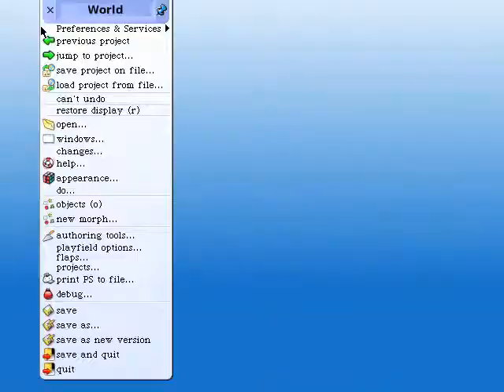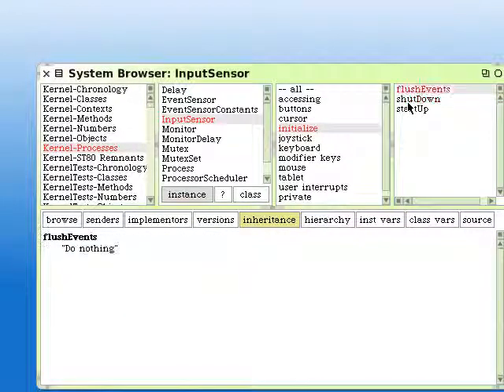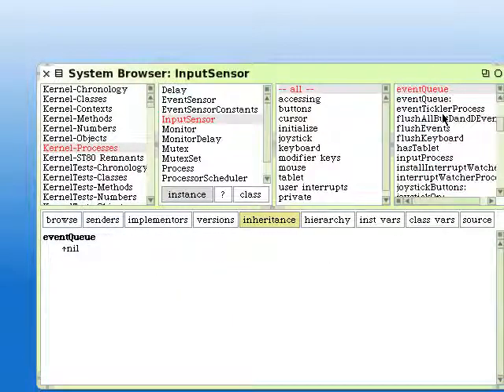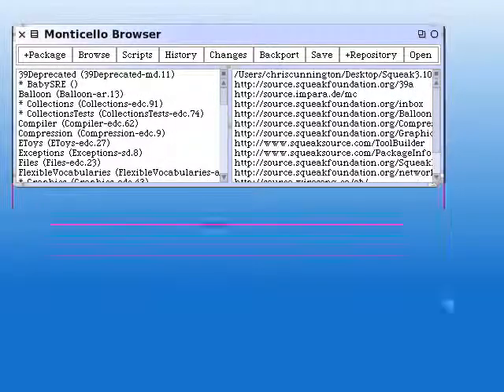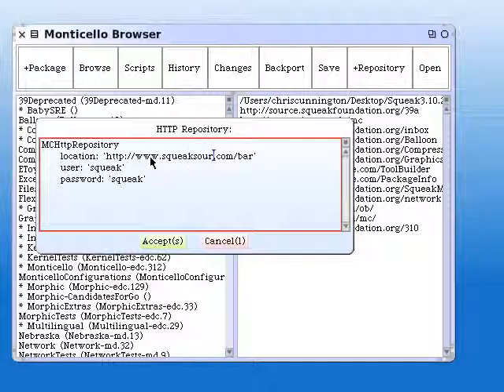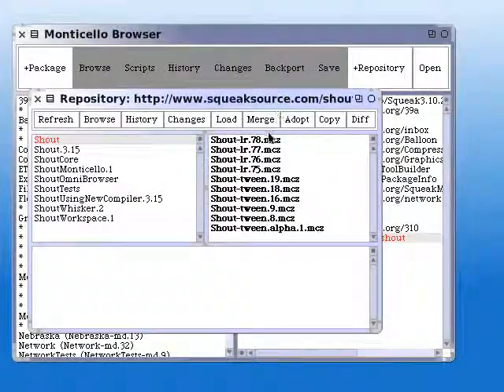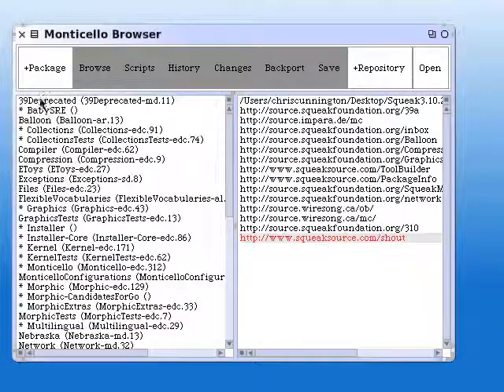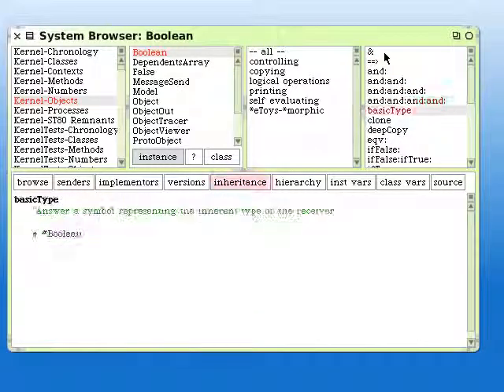Shout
Adding text highlighting to make code easier to read.